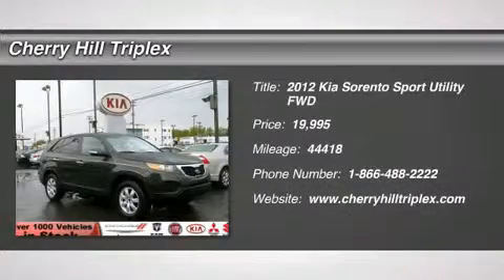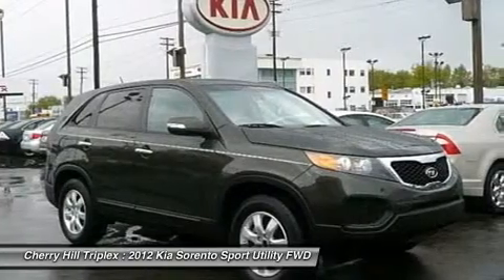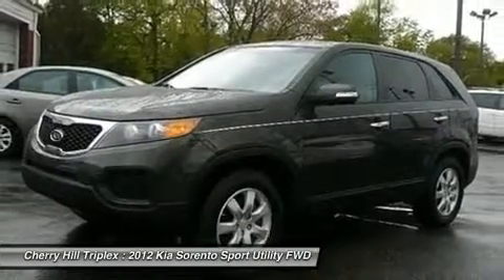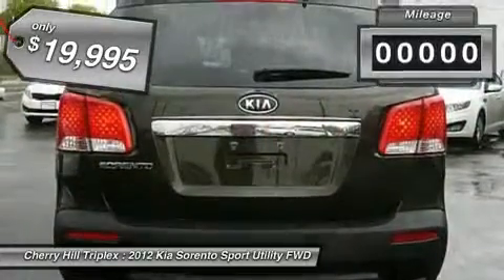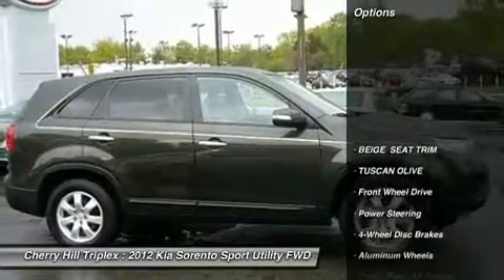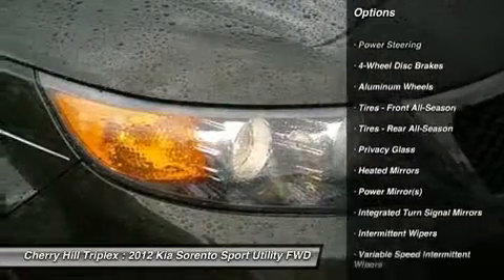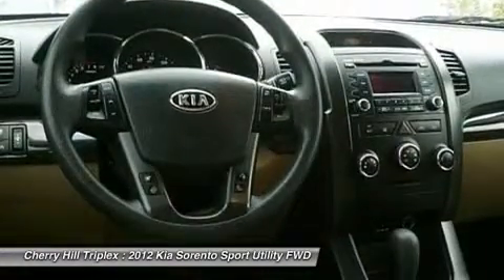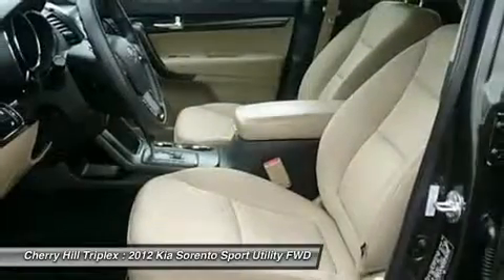2012 KIA SORENTO Cherry Hill, NJ 95329A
2012 KIA SORENTO Cherry Hill, NJ
Stock# 95329A

You'll love this 2012 Kia Sorento. This is a car you'll want to take home. With 44418 miles, it features Automatic transmission and an exterior color of Tuscan Olive. Call us and be the first to open the car door today!